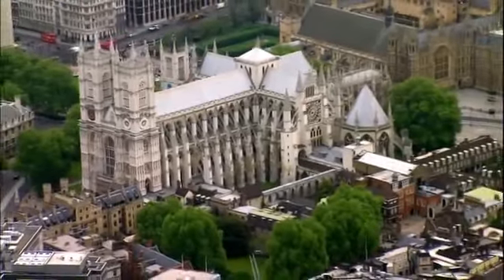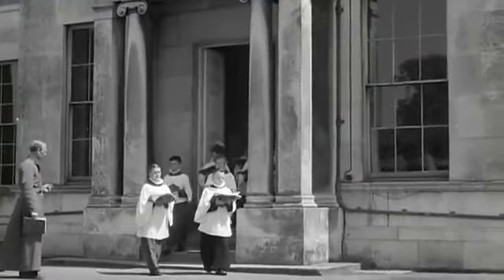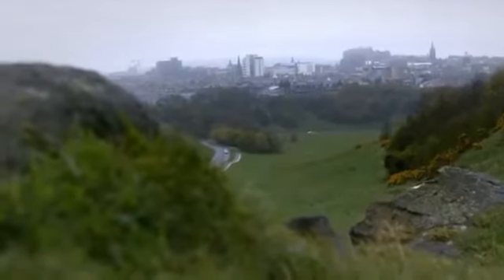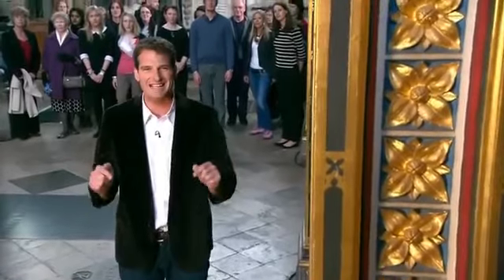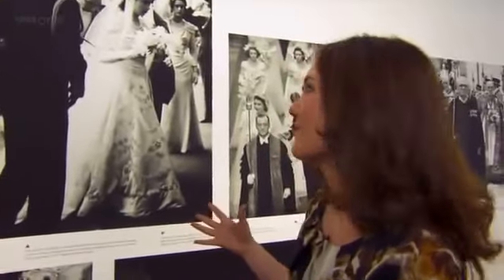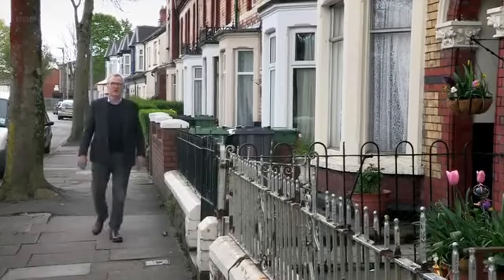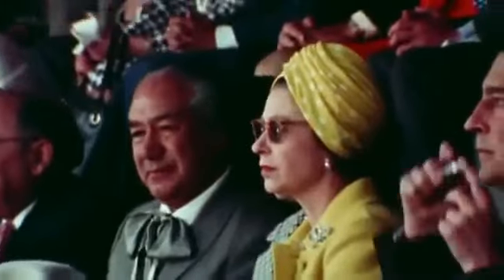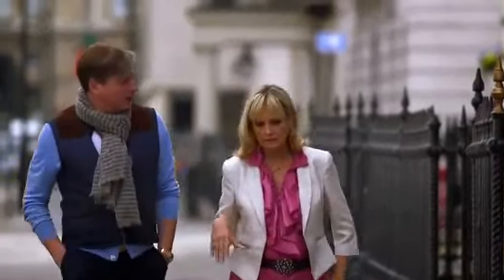National Treasures: Jubilee Special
RE UPLOAD - Previous video was blocked in many countries. As part of this year's Diamond Jubilee celebrations, Sian Williams and Dan Snow present from ...RE UPLOAD - Previous video was blocked in many countries. As part of this year's Diamond Jubilee celebrations, Sian Williams and Dan Snow present from ...

Theme Song of Singapore National Day Parade 2015, Golden Jubilee Year, 50th Independence Day, SG50. Video Source “Our ...

TV9 Special: 'ನಿಧಿ ರಹಸ್ಯ' : How Did Indira Gandhi 'Loot' Jaipur Fort's Treasure - Full..., Follow us on : YOUTUBE ...

Full Documentary, Documentary,documentary films,documentary history channel,documentary 2014,documentary history,documentary on serial killers, ...

"It's a prettier tune, and it's a lot easier to sing." That's how Eddie Higgins introduces this version of "America the Beautiful," explaining why he thinks it should be ...